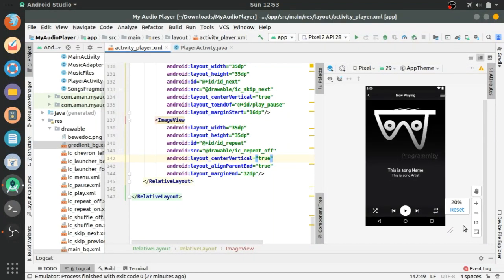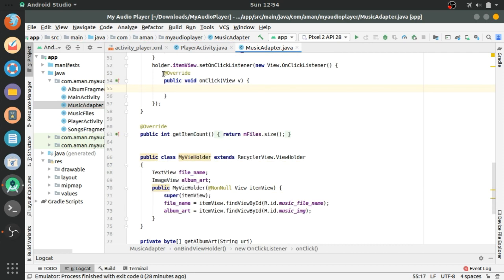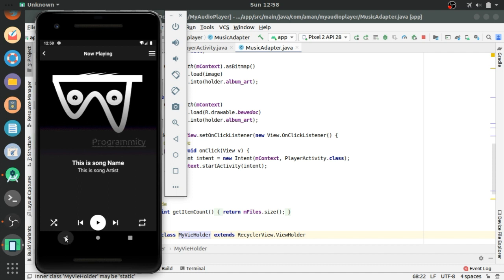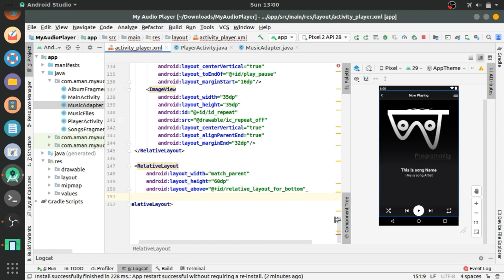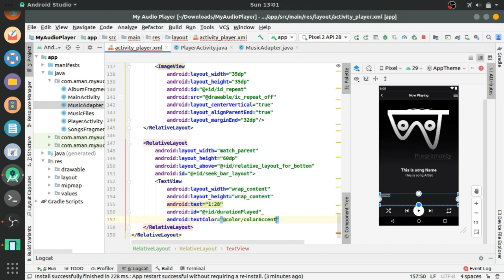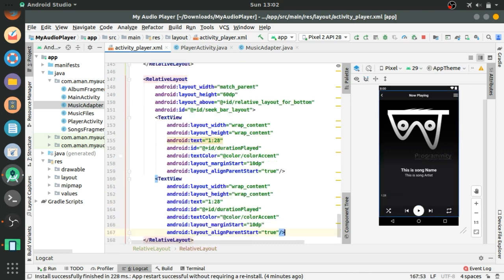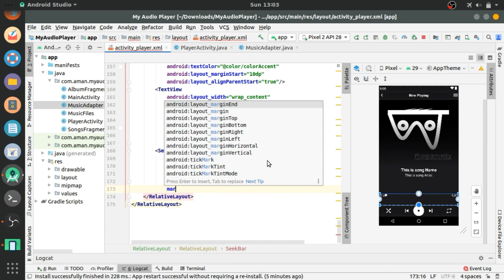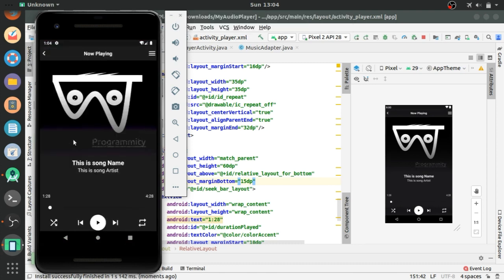How To Make Music Player App In Android Studio Tutorial Read Songs From Phone Part - 4 Continue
In this series of music player app videos tutorials we will see how to create an audio player android app in android studio using Mediaplayer class as well as MediaStore Shared Storage of android with impressive design and animation as well as transition.

This is part - 4 tutorial where we will design our music player activity that will contain the filename and album art as well as artist name of audio files. Also we will be using the Glide library which is an image loading and caching library for Android for smooth scrolling.
Glide dependency :

implementation 'com.github.bumptech.glide:glide:4.11.0'
  annotationProcessor 'com.github.bumptech.glide:compiler:4.11.0'